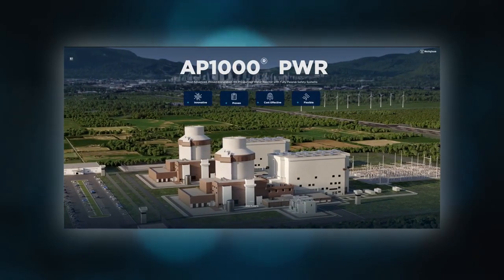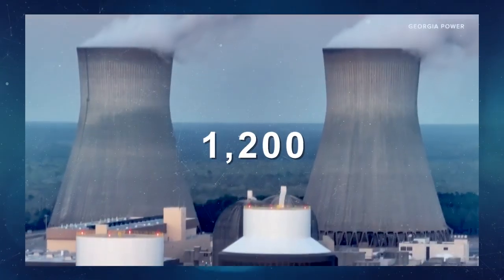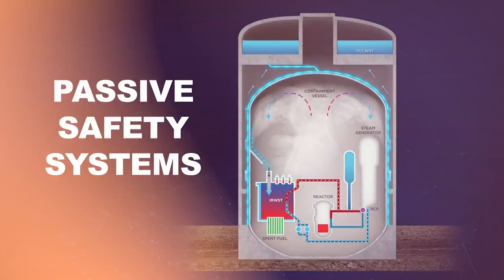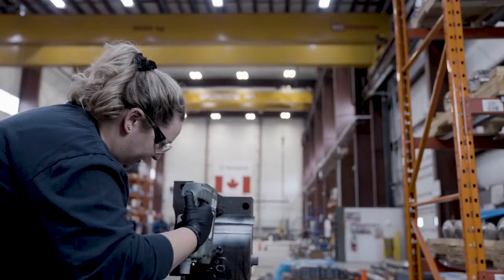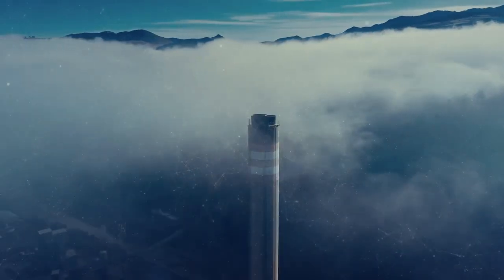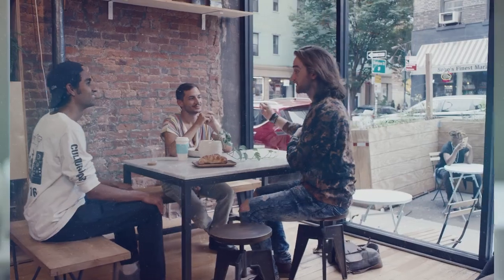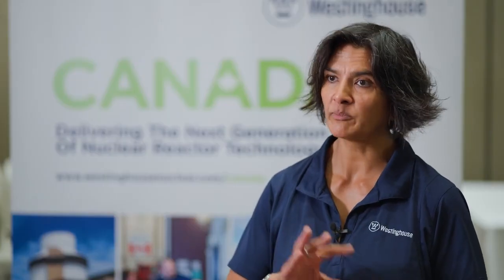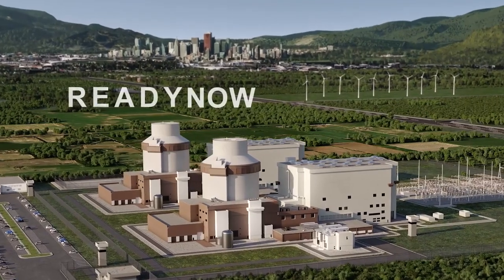Westinghouse Advanced AP1000® Reactor Can Help Canada Achieve a Carbon-Free Future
Deploying Westinghouse AP1000® reactors in Canada will add thousands of jobs to the local economy and billions of dollars to the country's GDP. Our mature Canadian supply chain also will contribute to global new AP1000 projects globally.

Westinghouse Electric Company is shaping the future of carbon-free energy by providing safe, innovative nuclear and other clean power technologies and services globally including AP300™ small modular reactor, a nearly identical, though smaller, version of the proven, licensed, and operating AP1000® reactor. Westinghouse supplied the world’s first commercial pressurized water reactor in 1957 and the company’s technology is the basis for nearly one-half of the world's operating nuclear plants. Over 135 years of innovation make Westinghouse the preferred partner for advanced technologies covering the complete nuclearenergy life cycle. and follow us at